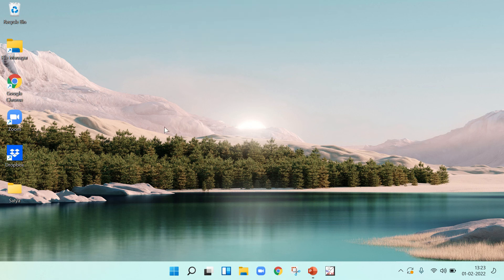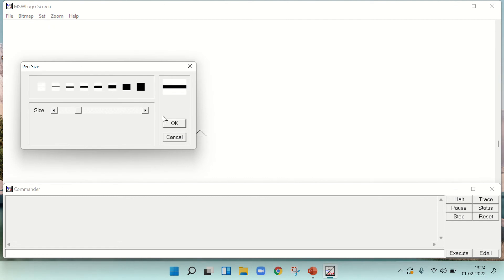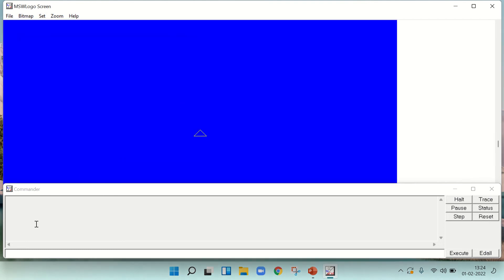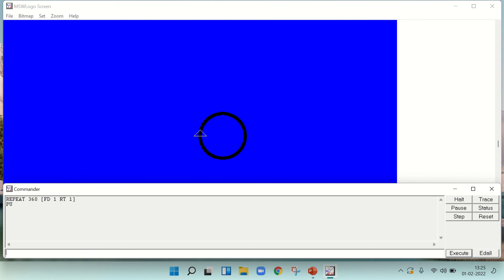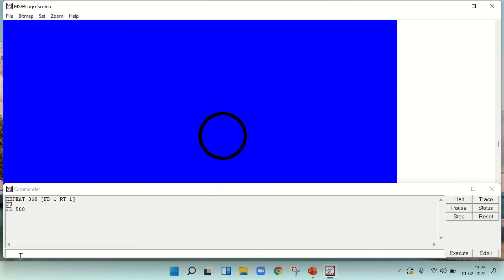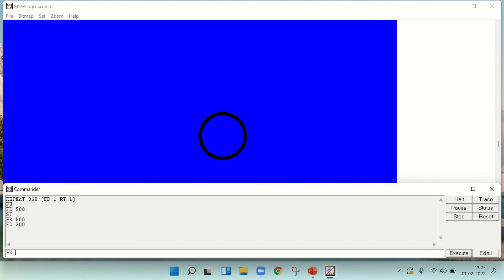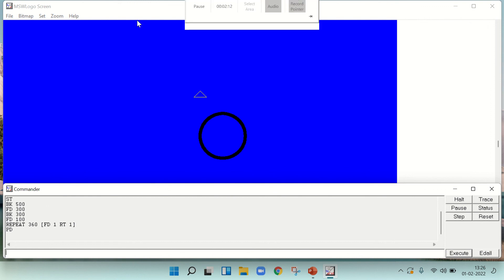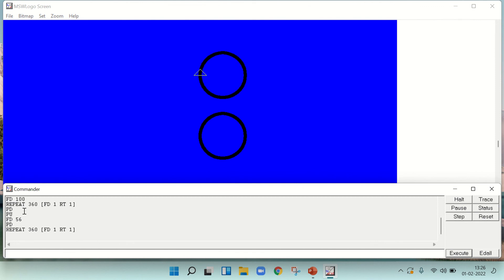MSW Logo-HOW TO DRAW A CIRCLE USEING MSW LOGO